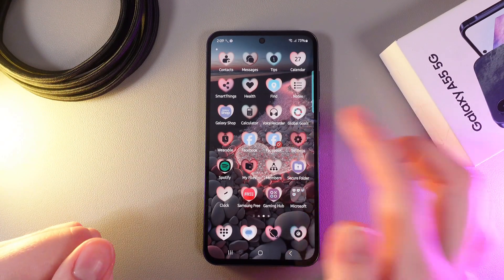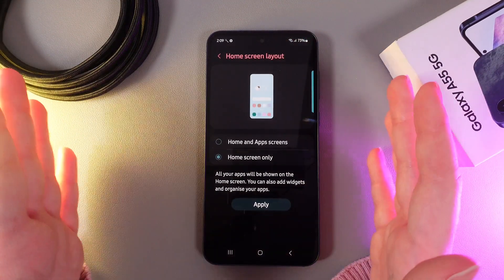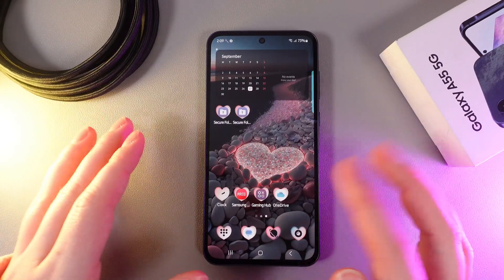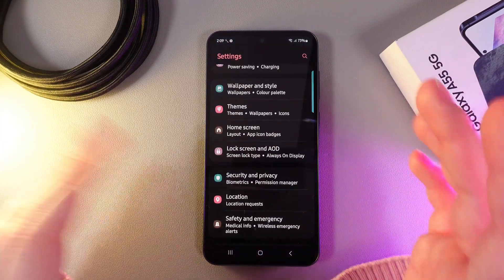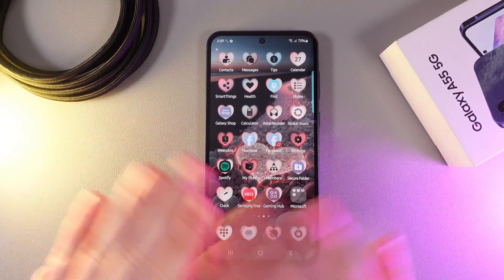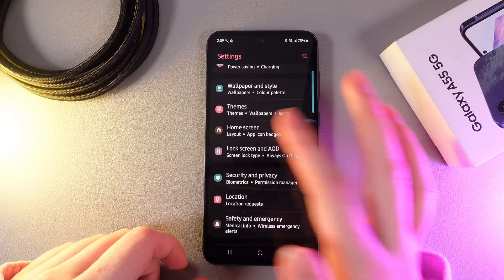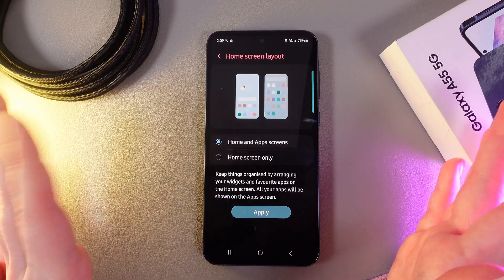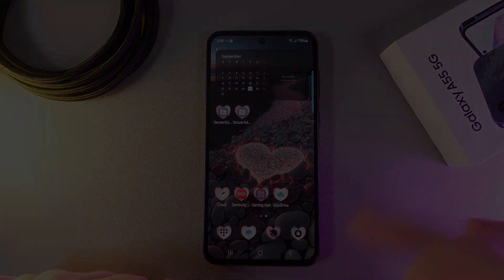How to Enable/Disable the Apps Drawer on Samsung Galaxy A55 5G | Quick Guide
Learn how to enable or disable the apps drawer on your Samsung Galaxy A55 5G with this straightforward guide. Whether you prefer a home screen-only layout or enjoy accessing your apps through the drawer, this video walks you through the simple steps to customize your interface. Perfect for anyone looking to enhance their phone experience and make navigating your apps easier. Follow along and personalize your Galaxy A55 5G in just a few minutes!